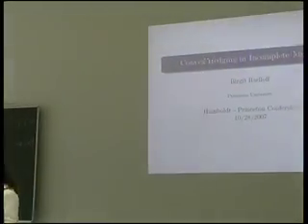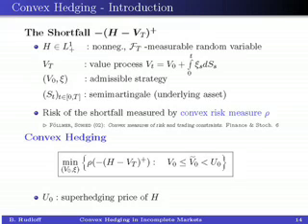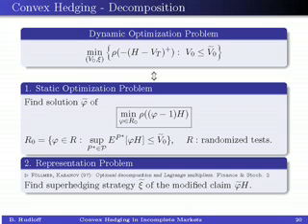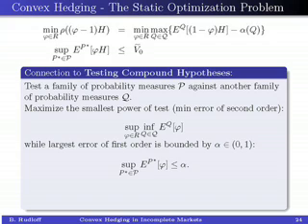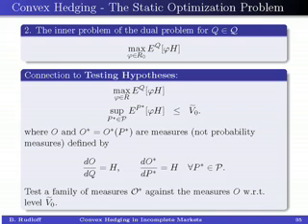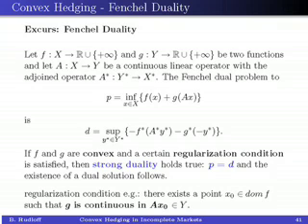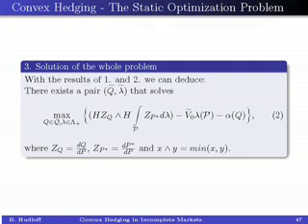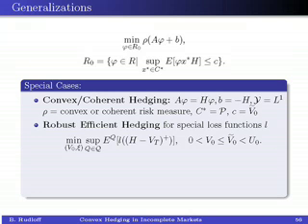Humboldt-Princeton Conference Part 11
Birgit Rudloff PU